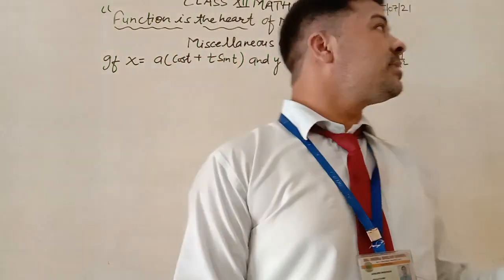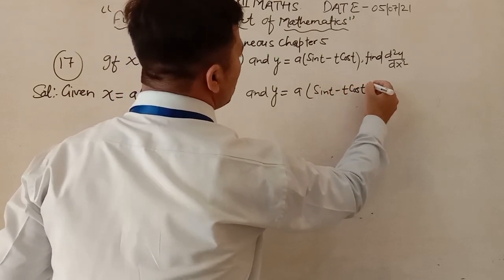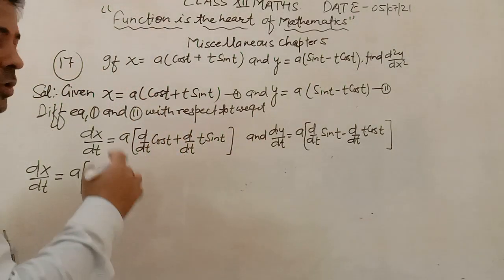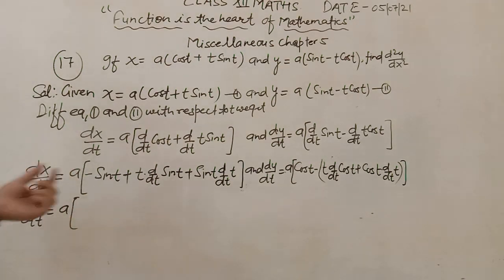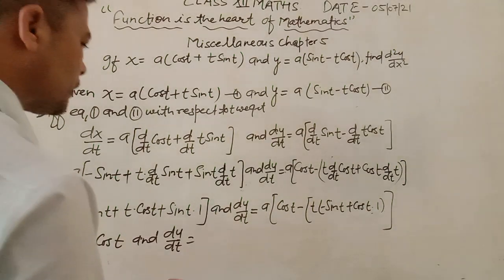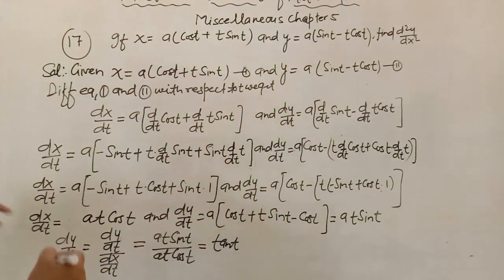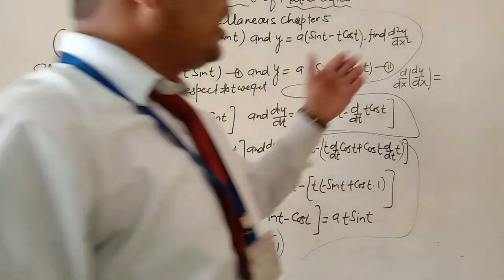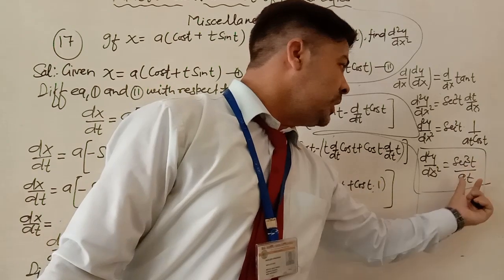July 3, 2021(3)